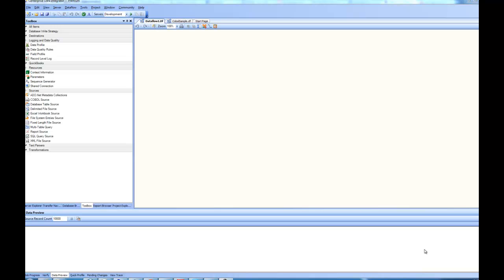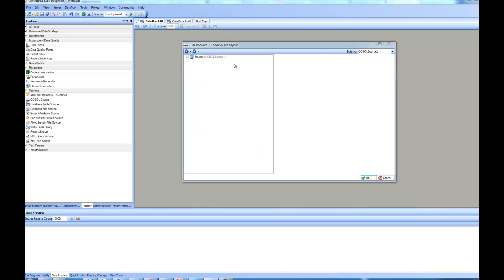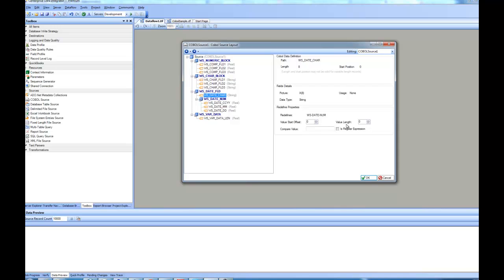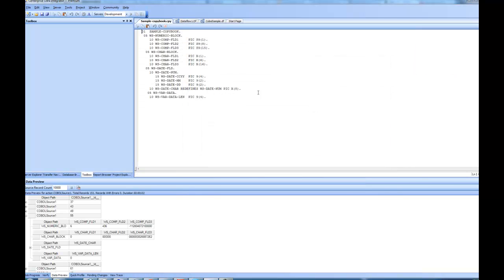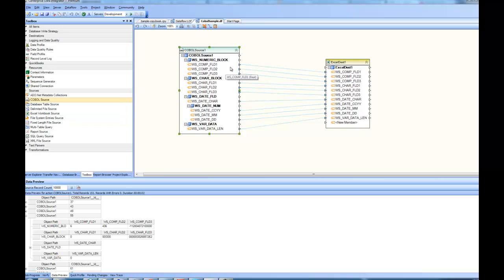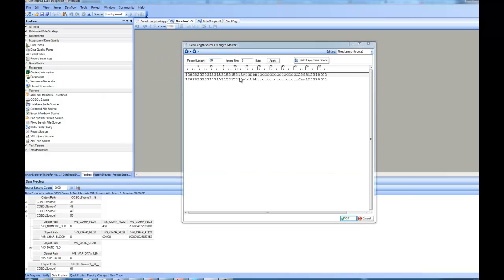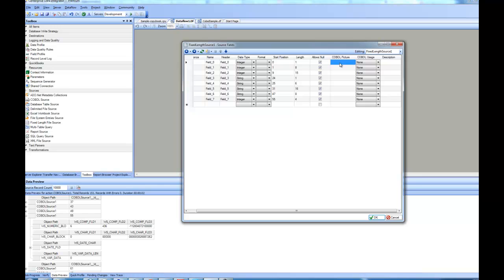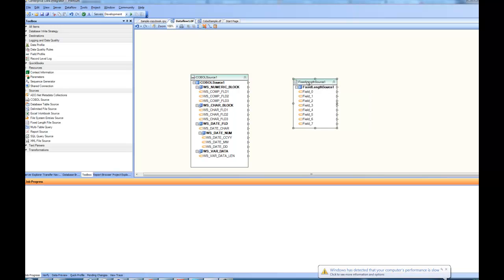Using COBOL data source in Centerprise Data Integrator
This video explains COBOL source in Centerprise Data Integrator and shows how to use COBOL data files as source in Centerprise.